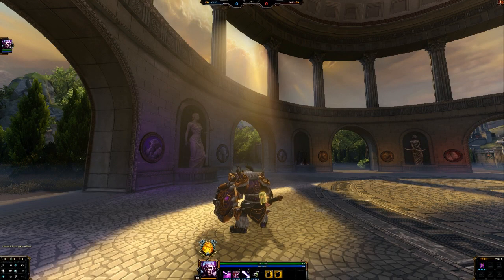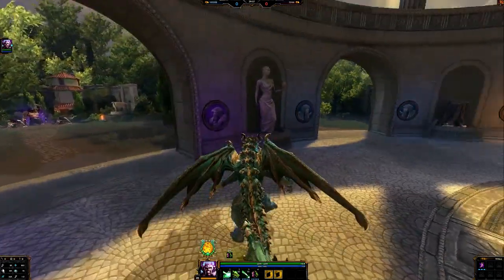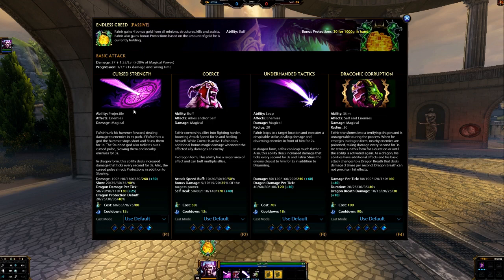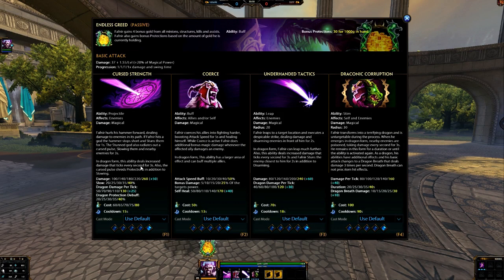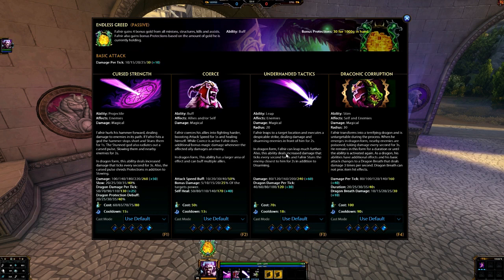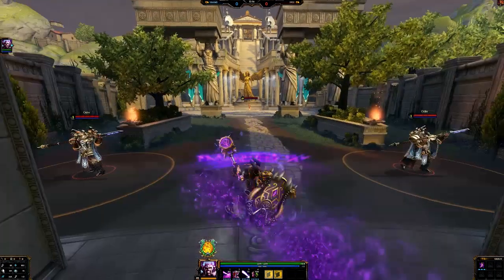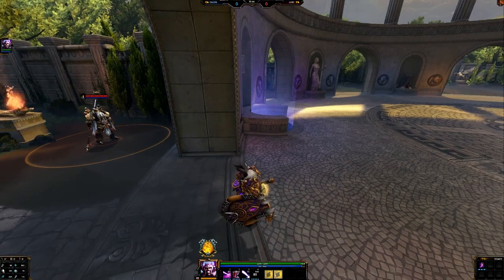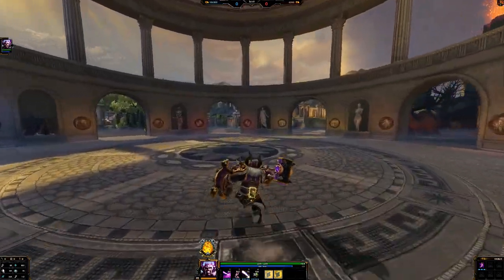SMITE: Fafnir First Impressions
*Some more first impressions, I find his dragon form sort of underwhelming personally. Trying to damage people from the explosion when you transform into the dragon seems rather difficult, people have plenty of time to run away. I also feel he has pretty low mana usage, so between that and his self heal he has good sustain overall. If he was to get nerfed it might be on his attack speed buff, though no more than 10% should be removed at max ranked. Which probably won't be needed. Animation wise, his 3 and turning back into dwarf form seem a little clunky. As well as objective pushing as a team with the AoE attack speed buff in dragon form is really strong. And lastly he feels more like a magical warrior rather than a support.*